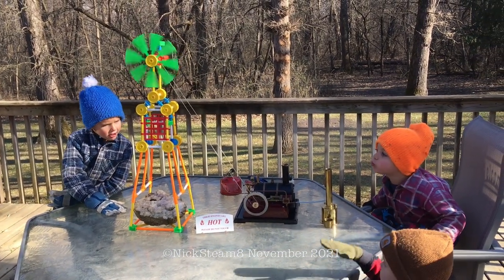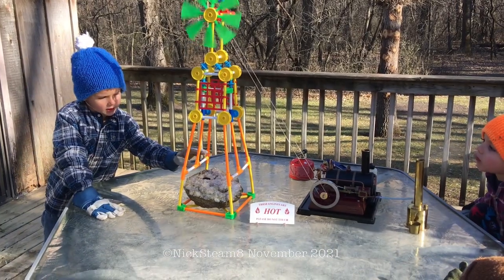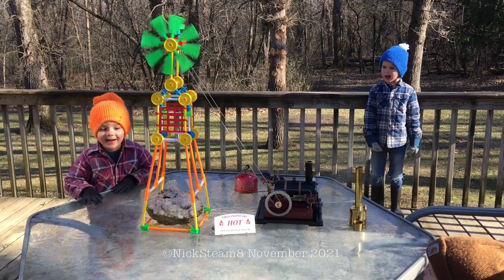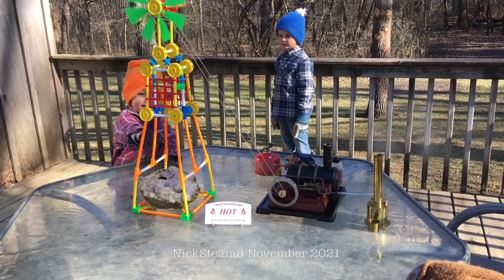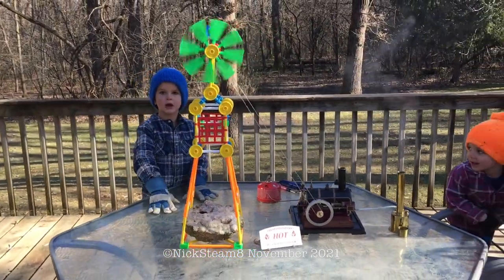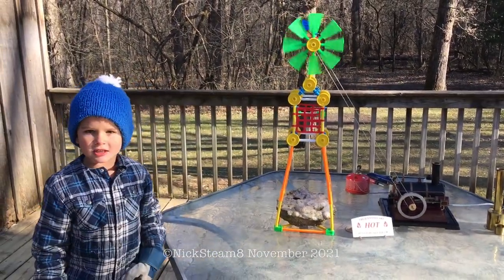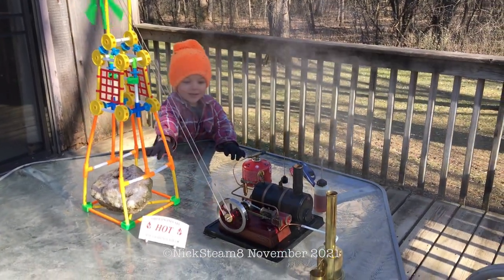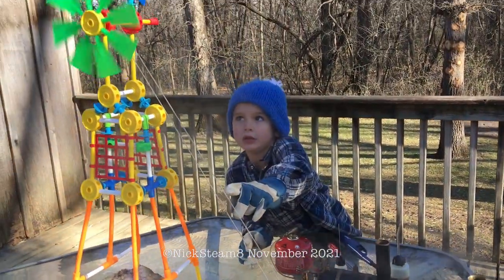Tinker Toy Windmill & Perseus Steam Engine